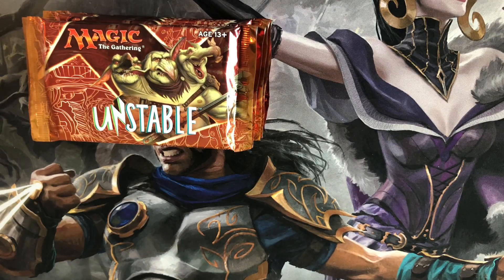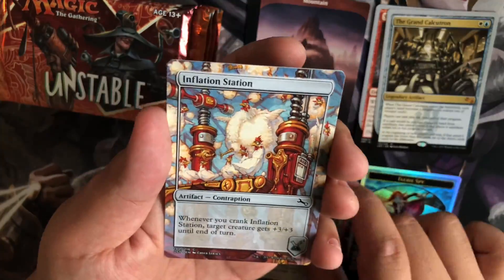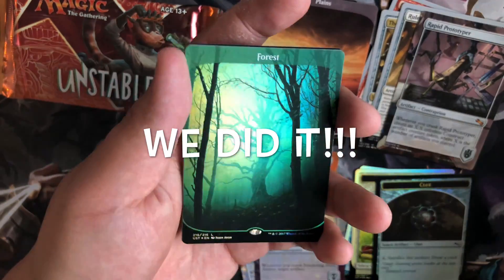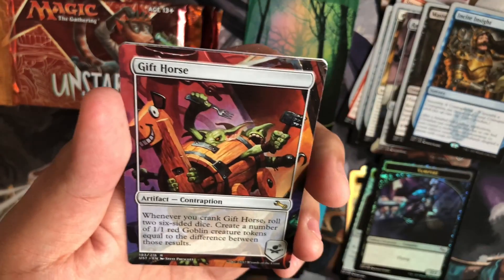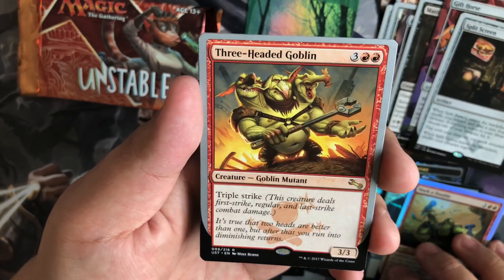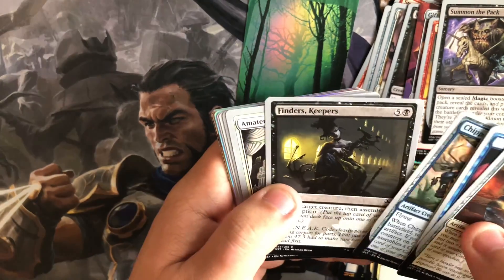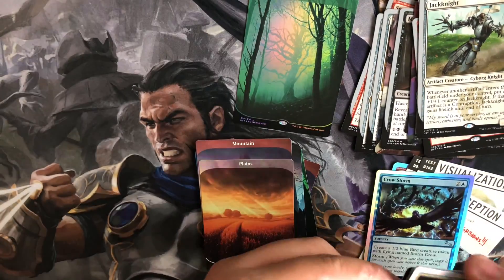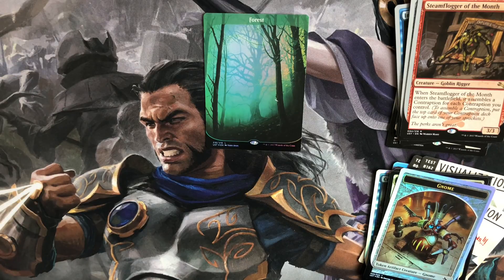UNSTABLE BOX FINALE!!! DID WE GET A FOIL LAND?!?!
This booster box was super exciting and especially this last part! If you have not seen the rest of the series, check it out!